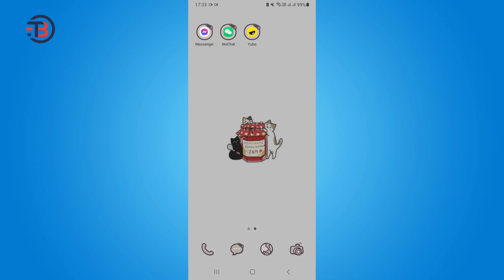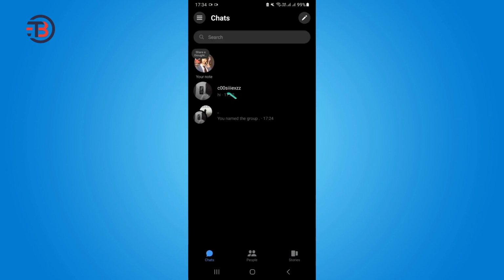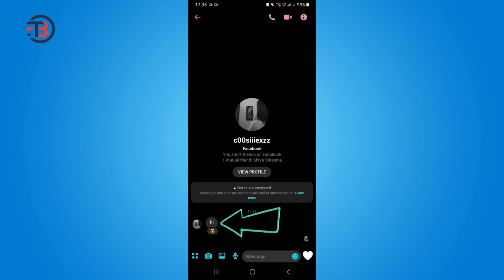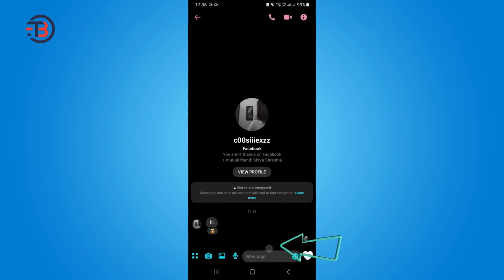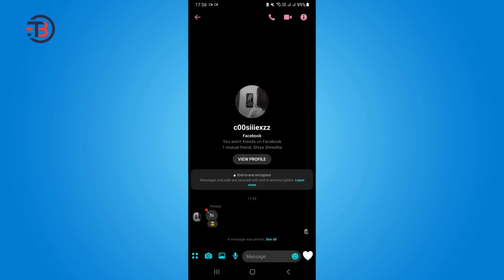How to Pin a Conversation on Facebook Messenger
Want to keep important conversations at the top of your Facebook Messenger? This guide will show you how to pin a conversation so you can easily access it anytime. We’ll walk you through the steps to pin a chat and ensure it stays at the top of your Messenger inbox. Follow this tutorial to better organize your conversations and never miss an important message again.